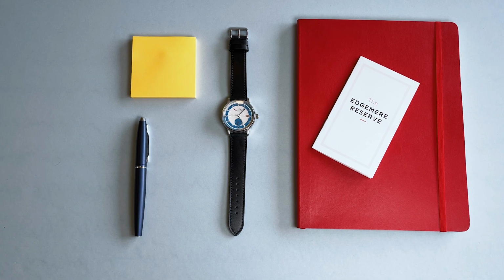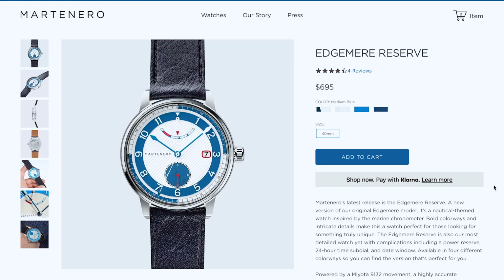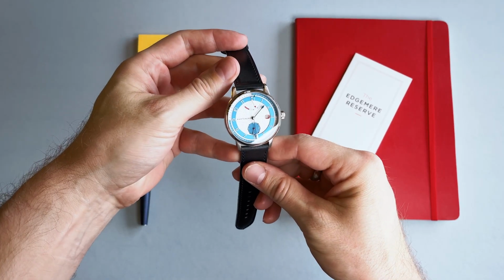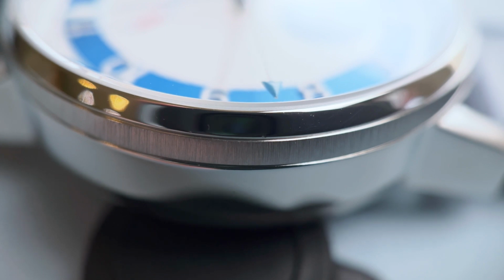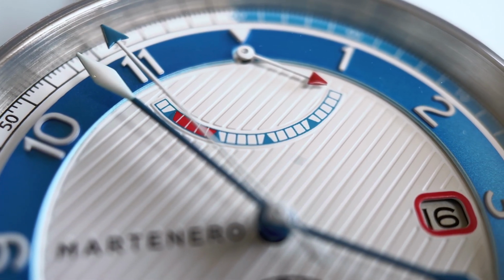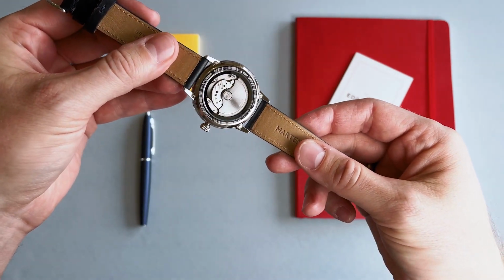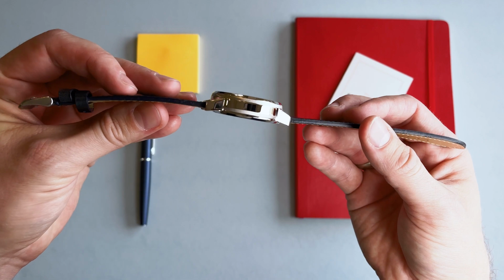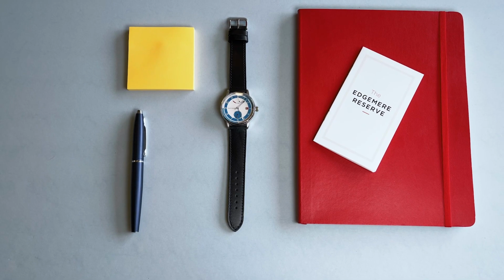Not All Microbrand Experiences are Pleasant...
In this video, we present the Edgemere Reserve from the NYC-based microbrand Martenero. Decent value for the price with a sapphire glass, open case back, power reserve indicator and unique design elements. Ultimately this is not my cup of tea and the watch came with a blue flake of material under the glass which is really unfortunate. I also had a pretty bad experience trying to return the watch for a refund. Hopefully other folks have had better experiences with this company. Hope you enjoy!

Wrist Size = 17cm

En este video, presentamos Edgemere Reserve de la micromarca Martenero con sede en Nueva York. Buena relación calidad-precio con cristal de zafiro, fondo de caja abierto, indicador de reserva de marcha y elementos de diseño exclusivos. En última instancia, esta no es mi taza de té y el reloj vino con una escama azul de material debajo del vidrio, lo cual es realmente desafortunado. También tuve una experiencia bastante mala al intentar devolver el reloj para obtener un reembolso. Esperemos que otras personas hayan tenido mejores experiencias con esta empresa. ¡Espero que lo disfrutes!

このビデオでは、ニューヨークを拠点とするマイクロブランド Martenero の Edgemere Reserve を紹介します。サファイアガラス、オープンケースバック、パワーリザーブインジケーター、ユニークなデザイン要素を備えた価格に見合った価値。結局のところ、これは私のお茶ではなく、時計のガラスの下に青いフレーク状の材料が入っていて、本当に残念です.また、払い戻しのために時計を返品しようとしてかなり悪い経験をしました.うまくいけば、他の人々がこの会社でより良い経験をしたことでしょう.お楽しみください！
Kono bideode wa, nyūyōku o kyoten to suru maikuro burando Martenero no Edgemere Reserve o shōkai shimasu. Safaiagarasu, ōpunkēsubakku, pawārizābuinjikētā, yunīkuna dezain yōso o sonaeta kakaku ni miatta kachi. Kekkyokunotokoro, kore wa watashi no ochade wa naku, tokei no garasu no shita ni aoi furēku-jō no zairyō ga haitte ite, hontōni zan'nendesu. Mata, haraimodoshi no tame ni tokei o henpin shiyou to shite kanari warui keiken o shimashita. Umaku ikeba, hoka no hitobito ga kono kaisha de yoriyoi keiken o shita kotodeshou. O tanoshimi kudasai!

在本视频中，我们展示了来自纽约微品牌 Martenero 的 Edgemere Reserve。蓝宝石玻璃、开放式底盖、动力储存指示器和独特的设计元素，物超所值。最终这不是我的菜，手表的玻璃下面有一块蓝色的薄片，这真的很不幸。我也有过一次非常糟糕的经历，试图退回手表以获得退款。希望其他人对这家公司有更好的体验。希望你喜欢！
Zài běn shìpín zhōng, wǒmen zhǎnshìle láizì niǔyuē wēi pǐnpái Martenero de Edgemere Reserve. Lánbǎoshí bōlí, kāifàng shì dǐ gài, dònglì chúcún zhǐshì qì hé dútè de shèjì yuánsù, wù chāo suǒ zhí. Zuìzhōng zhè bùshì wǒ de cài, shǒubiǎo de bōlí xiàmiàn yǒu yīkuài lán sè de bópiàn, zhè zhēn de hěn bùxìng. Wǒ yěyǒuguò yīcì fēicháng zāogāo de jīnglì, shìtú tuìhuí shǒubiǎo yǐ huòdé tuì kuǎn. Xīwàng qítā rén duì zhè jiā gōngsī yǒu gèng hǎo de tǐyàn. Xīwàng nǐ xǐhuān!